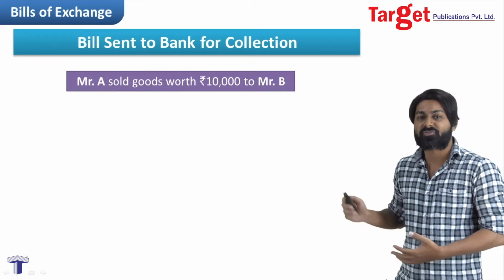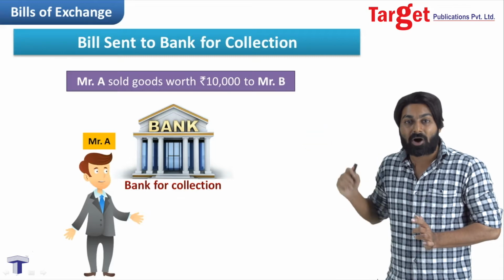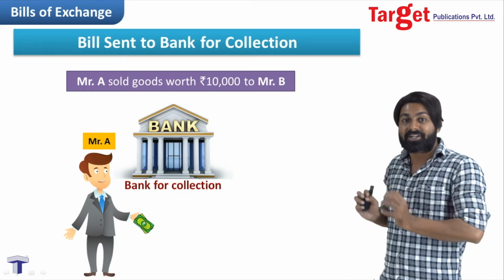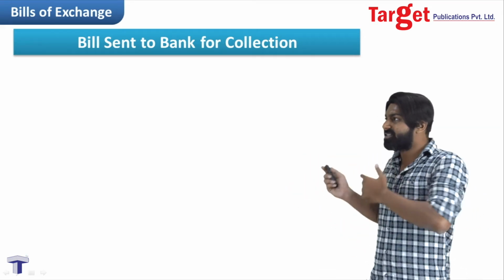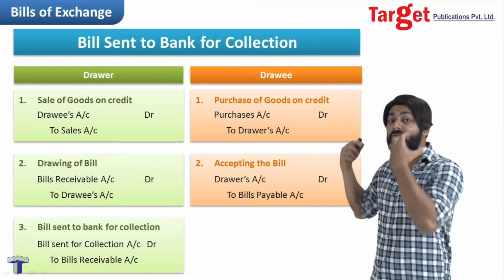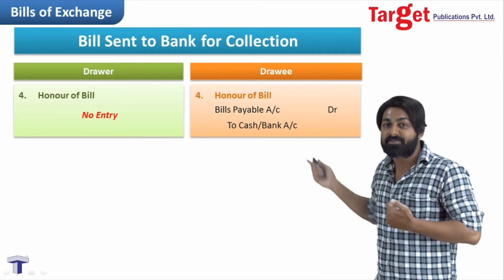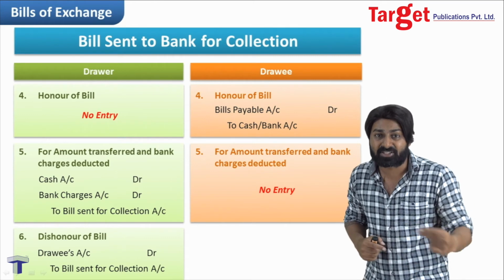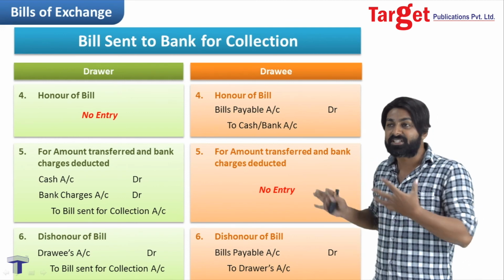Bills of exchange - Bill Sent to Bank for Collection | Class 12 | HSC